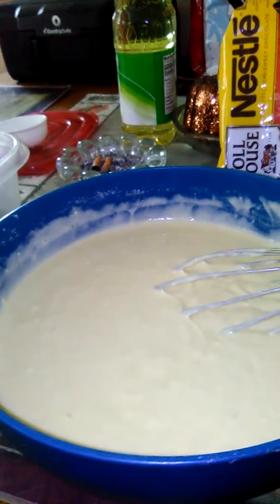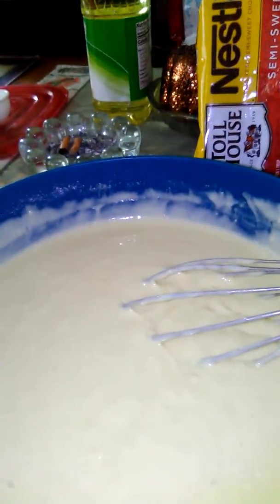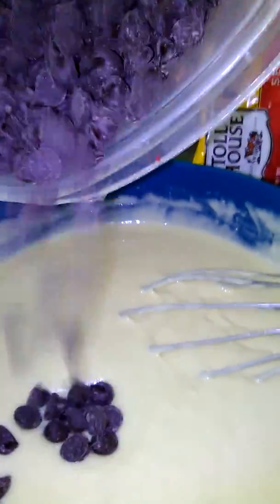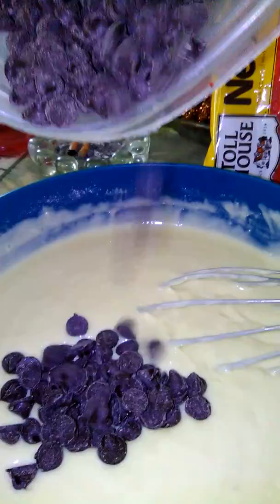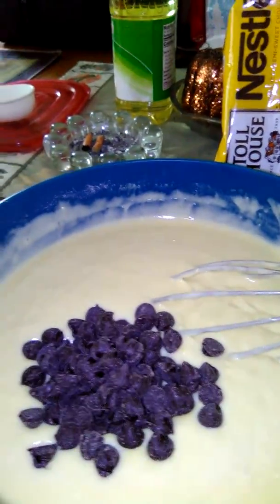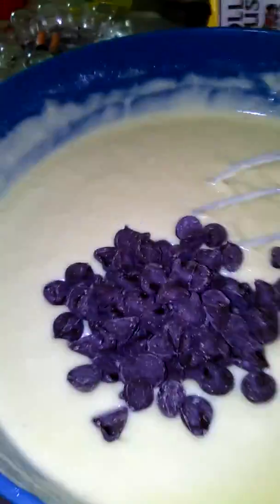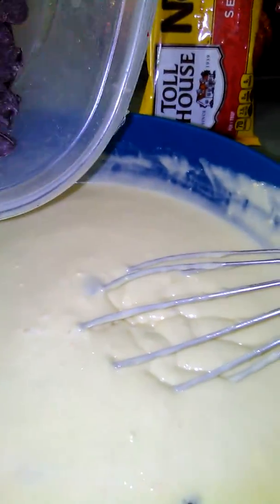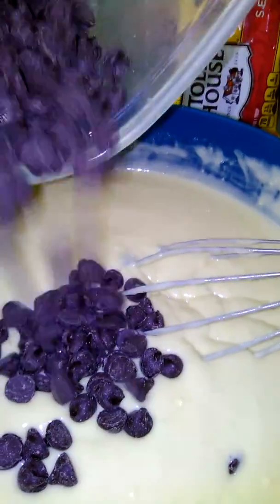Stephanie Miskowicz Lhila Kitchen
4/15/18 Stephanie Miskowicz Lhila Kitchen Show ! Our Sunday Family cake !